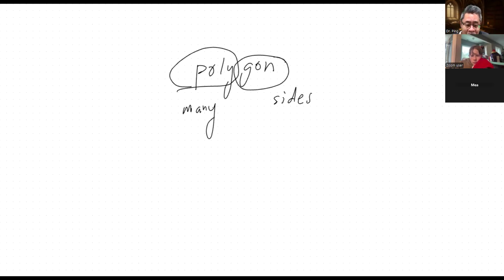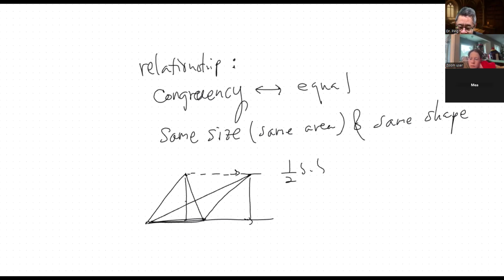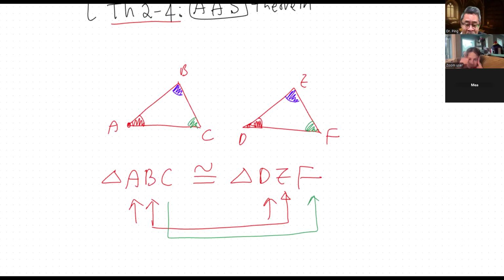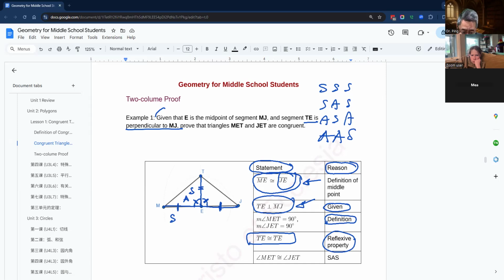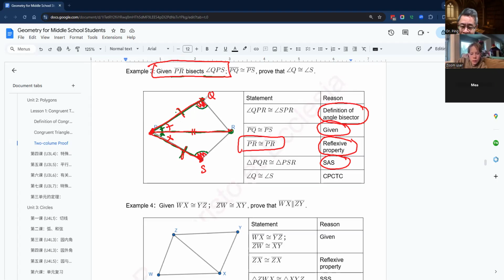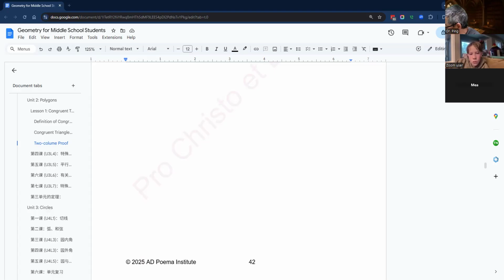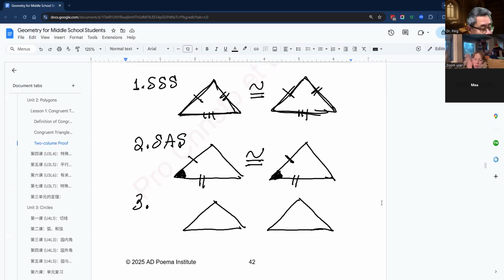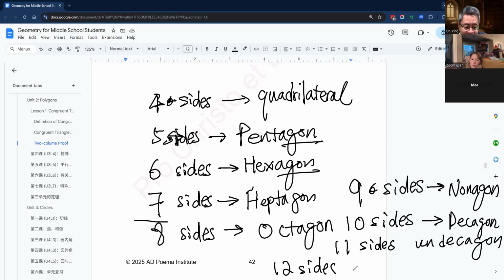U2L1: Congruent Triangles